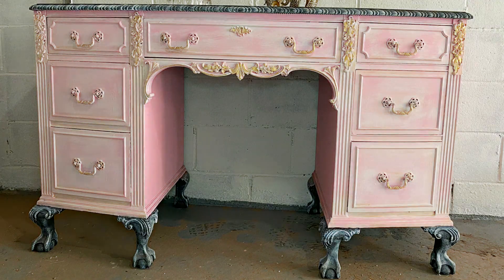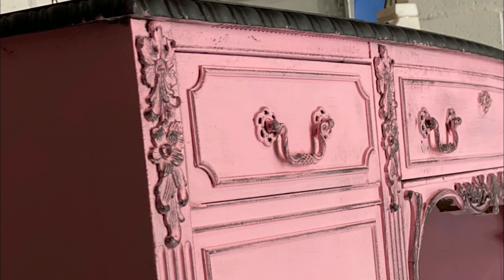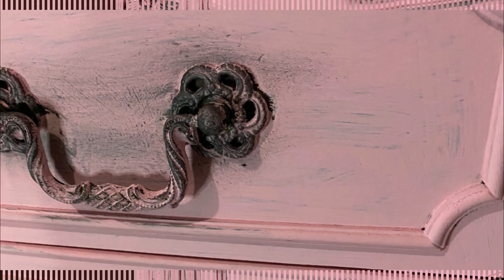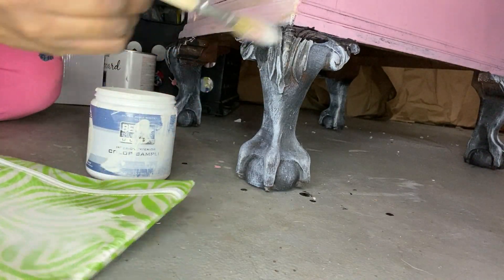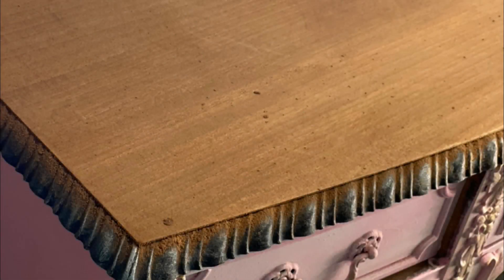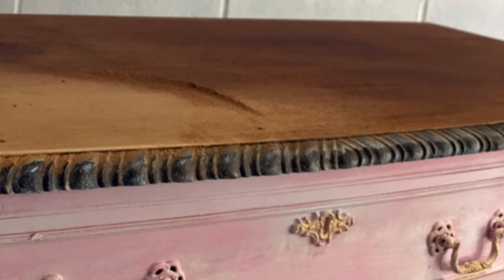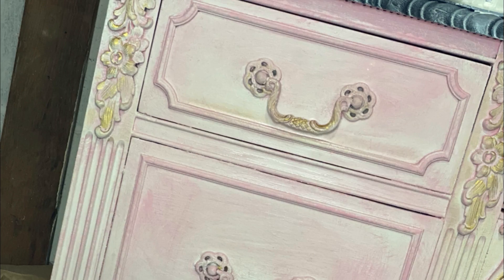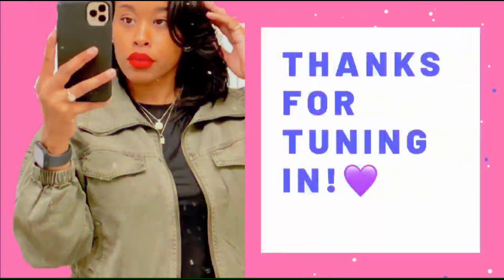How COVID-19 motivated me to start my Youtube channel----FINALLY!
Gold Gilding Wax